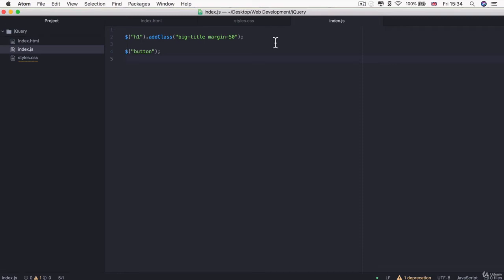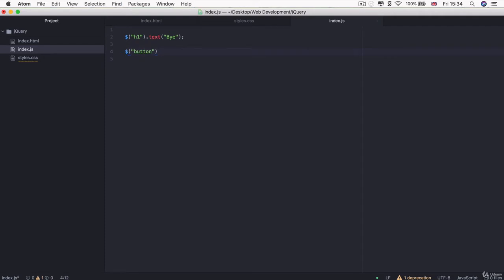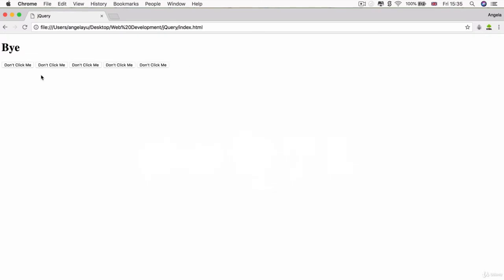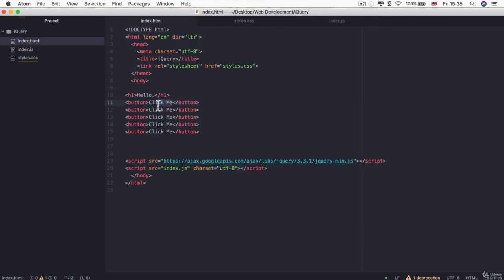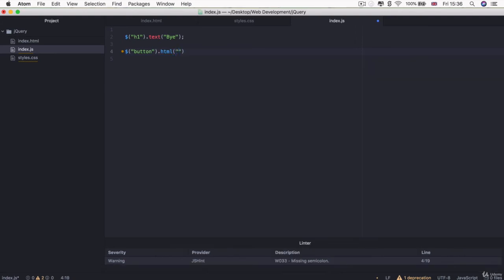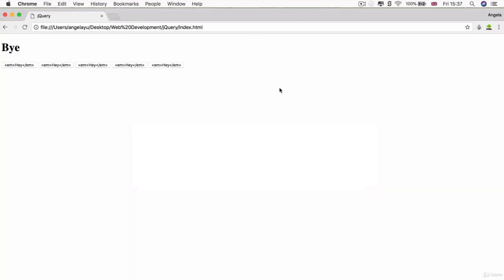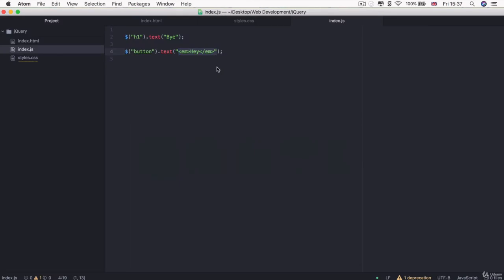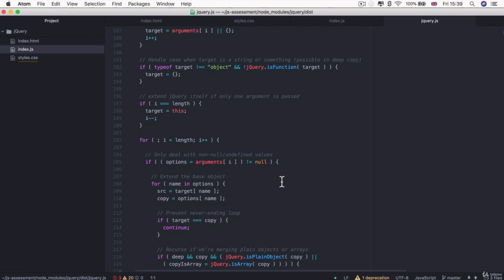Chapter - 13 || Manipulating Text with jQuery || #132